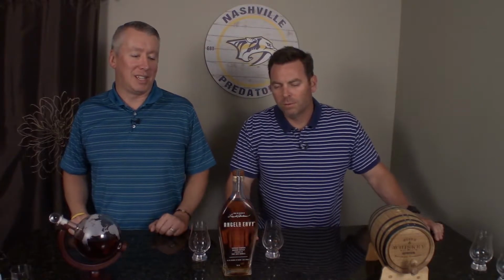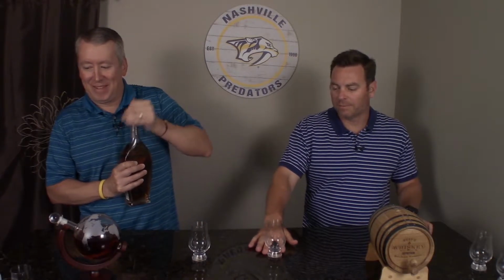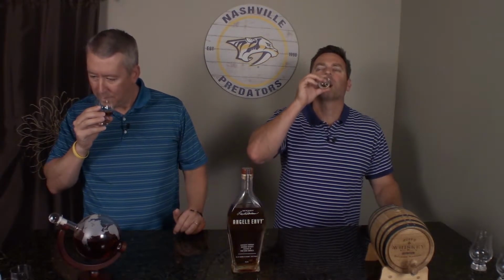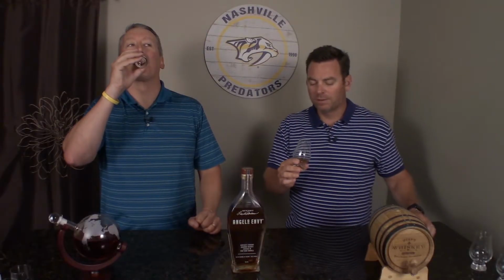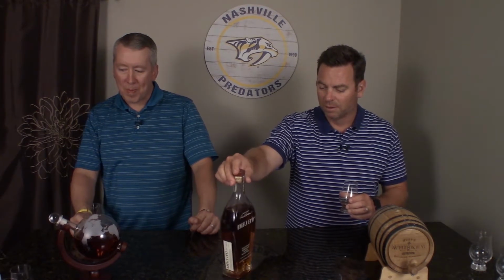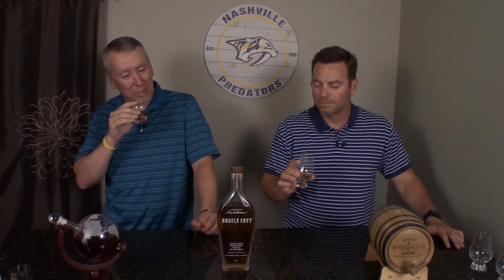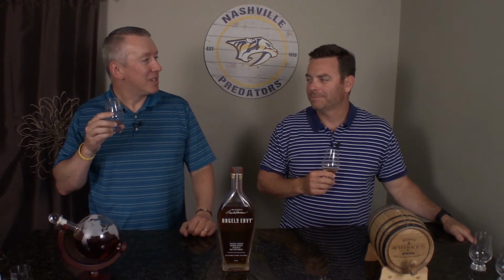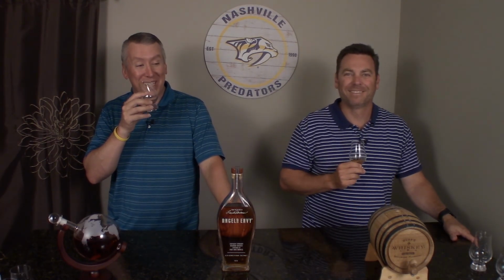Angel's Envy Port Finished Bourbon Whiskey Review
We move away from the Buffalo Trace distillery and review an Angel's Envy bourbon at the suggestion of a commentor from our first show.

SORRY IT GOT CUT OFF AT THE END OF THE VIDEO!!!

Angel's Envy Port Finished Bourbon Whiskey is light on the nose but heavy on the peanut notes across the palate. As it opens up the fruit notes start to come out for a peanut butter and jelly whiskey that could be a nice dessert whiskey.

September is Childhood Cancer Awareness month. If you have the means please donate to this wonderful charity.

If you have a whiskey you would like us to review, leave a note in the comments!!!